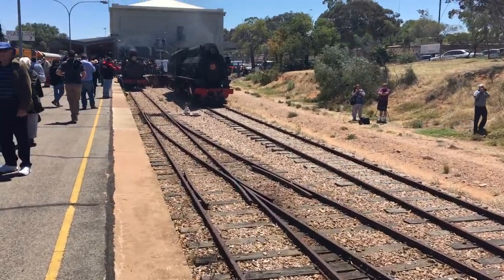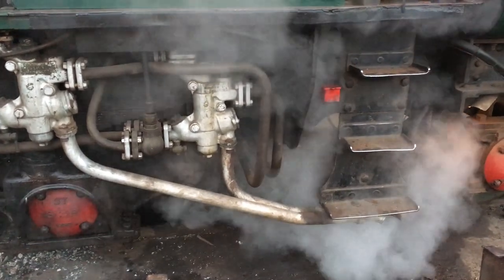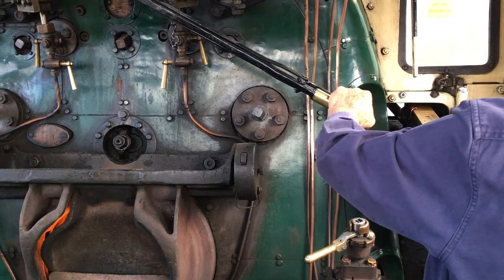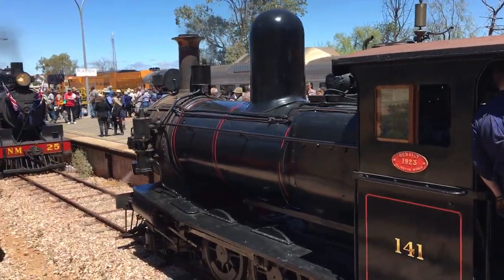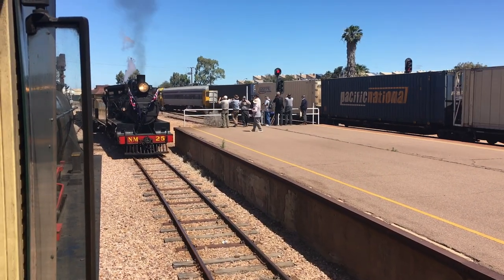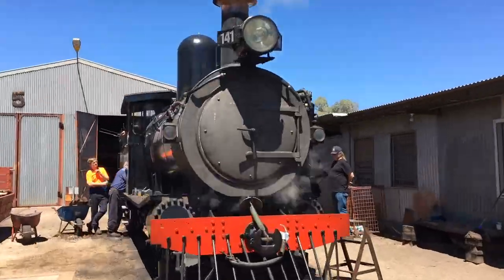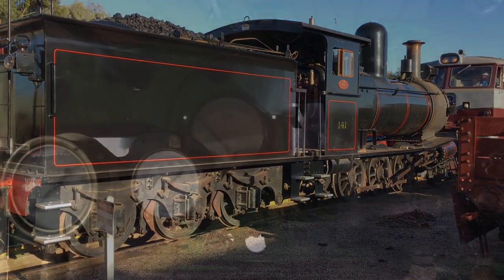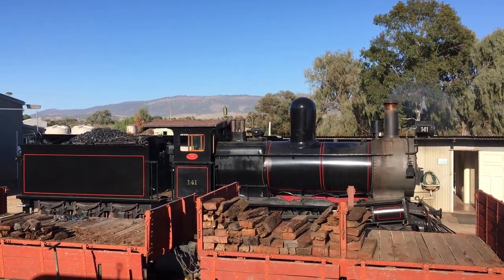Australian Steam, Pichi Richi Railway Locomotives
as requested via my facebook page, here we have a video featuring some shots of three steam locomotives at the Pichi Richi Railway located in Quorn, South Australia.

Unfortunately I have no footage of their other operational locomotive SMC 1 'the coffee pot' to add to this video, alongside their three stored locomotives w933, w934 and T186.

I hope this video is found to be entertaining and informative :)